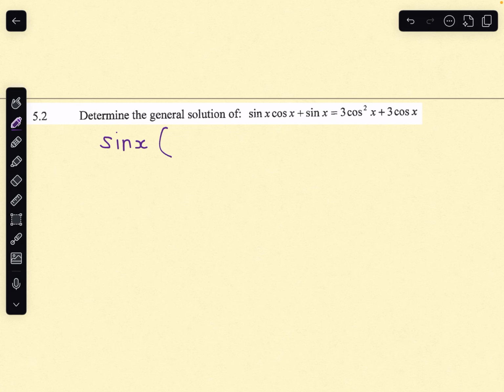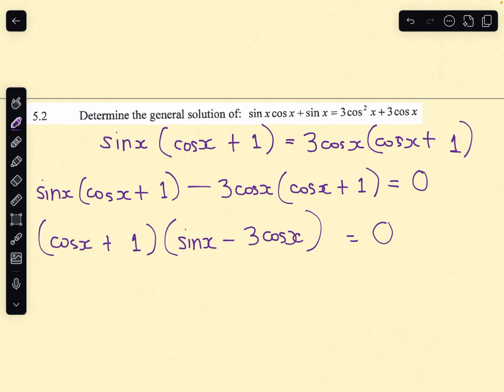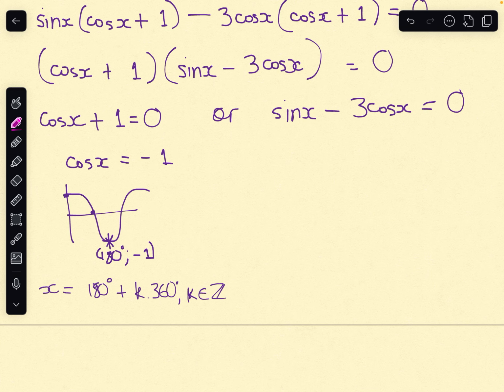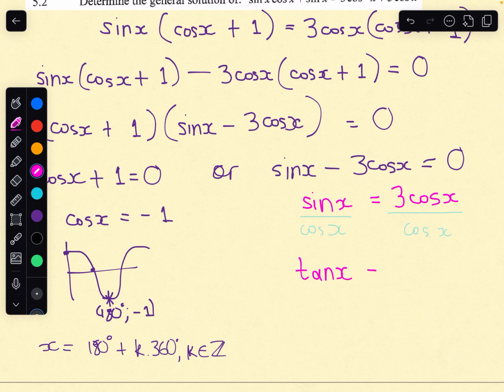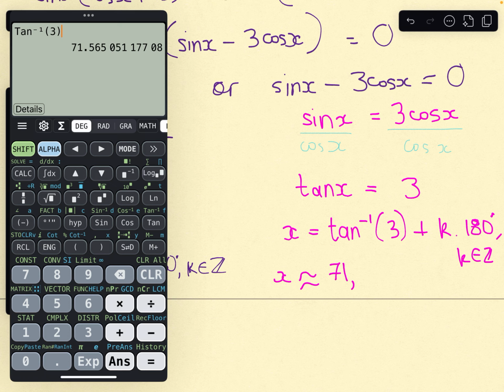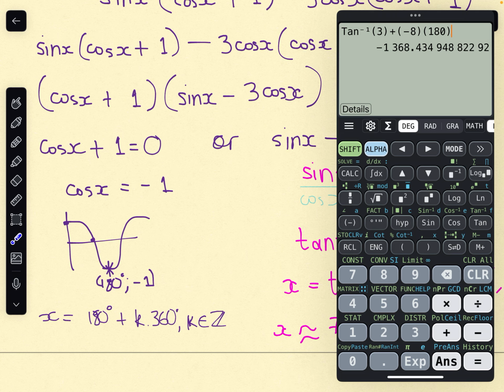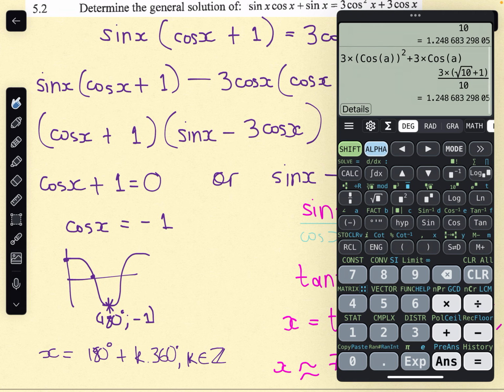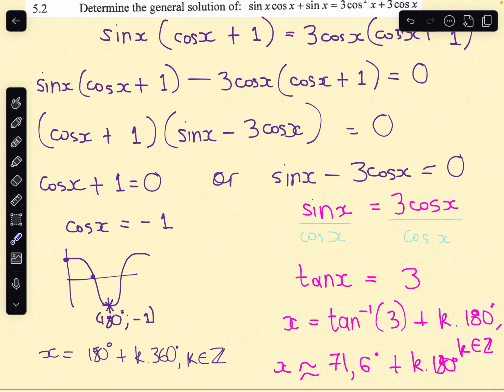DBE May 2022 Paper 2, Question 5.2 [Grade 12 Mathematics] | Trigonometry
We are finding the general solution for a trig equation, and it turns out factorising (common factor / grouping) is the key.  After turning our bombastic equation into two simpler equations, we look at how to solve basic trig equations where the trig ratio is a special value (think 1, 0, -1) vs an “ordinary” trig equation.

Highlights
General solution of a trig equation
Solving equations using factorising